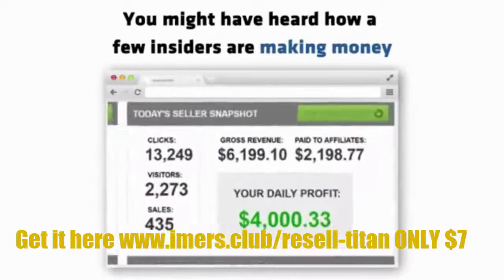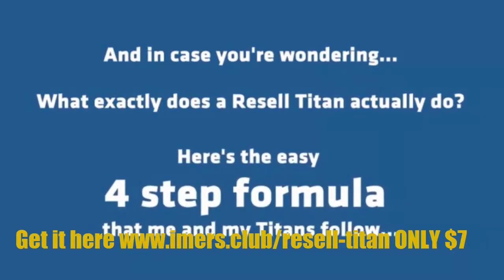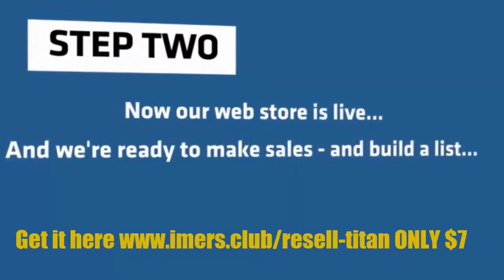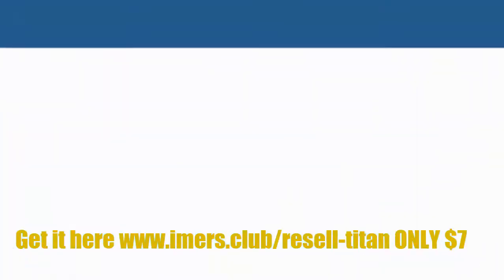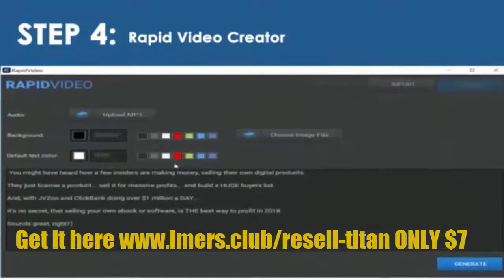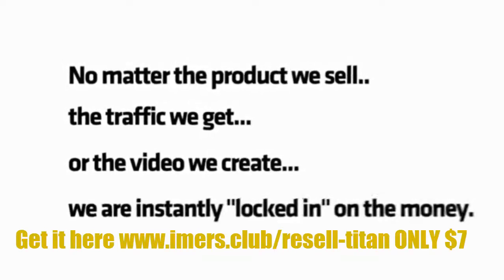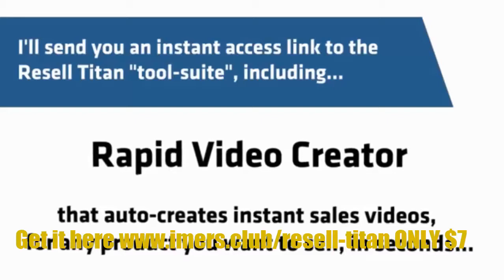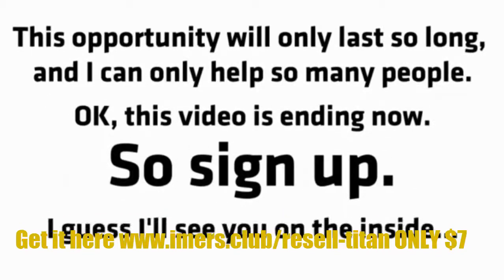Such Designs Are Now Literally At Your Fingertips Right Inside Your WordPress Dashboard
Create "Breathtaking" Images in MINUTES…
Drag n’ Drop easy. No Graphic Design skill required. Compatible with PC and MAC.

    Powerful Graphics Designing Tool Right Inside Your WordPress Dashboard
    Easily Create Stunning Designs Straight From Your WordPress Dashboard Using Our Built-In Templates
    Create & Edit Graphics, Facebook, Twitter, Pinterest, Google+ Posts, Ads & Headers, YouTube Channel Art And A Lot More …Within Seconds
    Over 1,000 Free premium Templates for you to choose frokm

    Advanced Features Like Layering Allow You To Create Jaw-Dropping Graphic Designs Making Your Website And Social Media Ads And Posts An Instant Hit
    Built-In Library Includes Thousands Of Professionally Designed Pre-Installed Themes, Images And Templates
    Designing Tool Built For Marketers, Bloggers And Website Owners Who Have No Designing And Technical Skills For Operating Complicated Tools Like Photoshop, Canva Etc.
    Make Thousands Of Dollars In Pure Profits By Selling These Graphic Designs

The visitors can see the images of the hotel rooms, the view from those rooms, the pool side etc…

ALL these websites manage to transport the visitors from the present REAL world to the BETTER future world with the power of images that invoke imagination.

The most successful Amazon listings not only offer great images but numerous images from multiple angles.

Why?
Because visuals are processed 60,000x faster in the brain than text.

That’s why major brands like Nike have focused on making their eCommerce sites a heavily visual experience.

Once they successfully do that…the SALE is the EASIEST part.

That is who I am and that is what I do… I make things easy and more profitable!!
And today I have brought you something that will make it a hell lot easier for you to
tcreate professional quality graphic designs in seconds…without ANY skills.